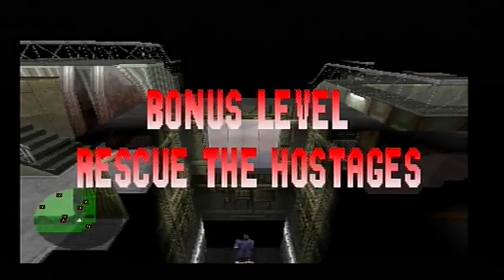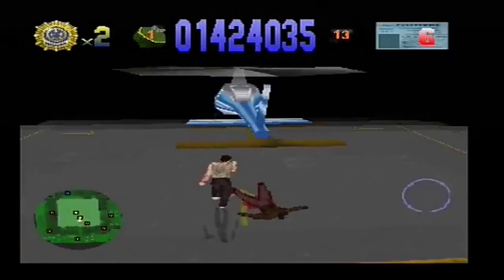Die Hard Trilogy Review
Merry Christmas and a Happy New Year guys. Retrospective review for Die Hard Trilogy for the original PlayStation. God Bless.